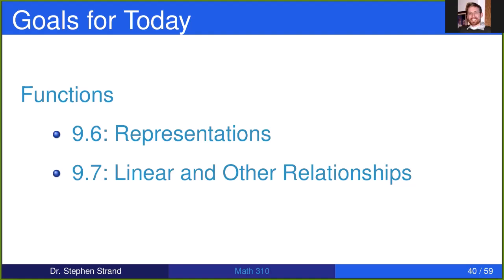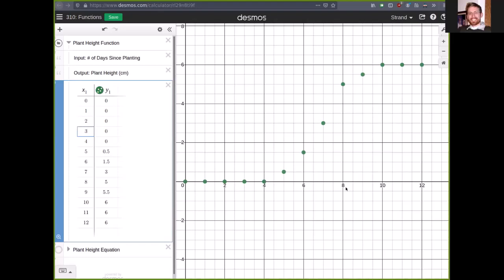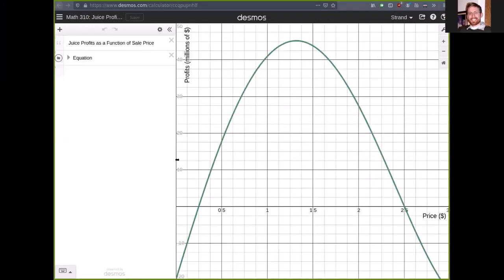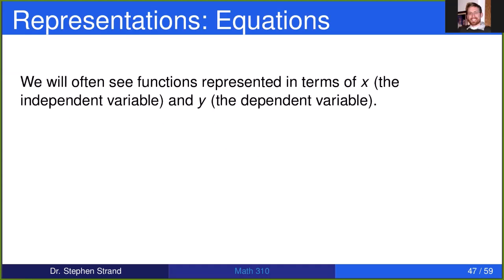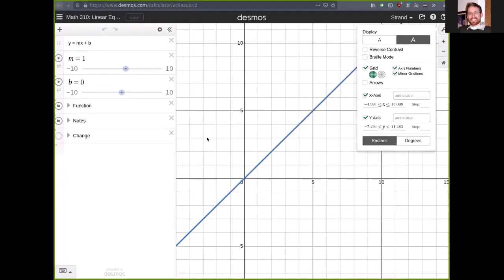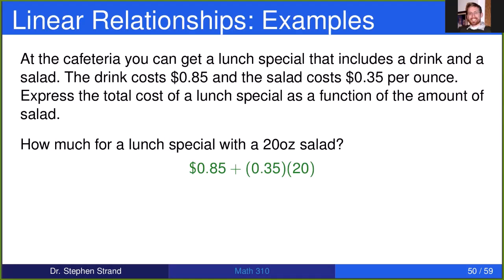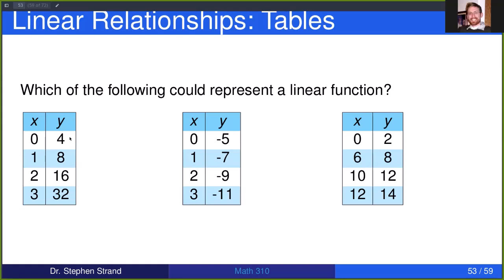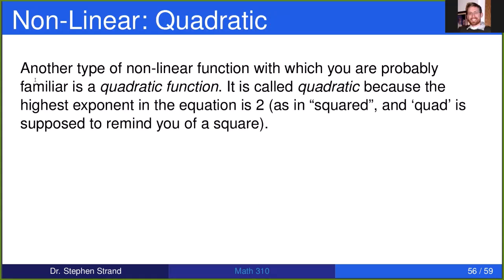Math 310 - Ch 9.6 & 9.7 - Functions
A brief introduction to functions from a middle school standpoint. In the second part of the video we explore linear functions and rates of change, with some cool connections to our previous work with ratios!